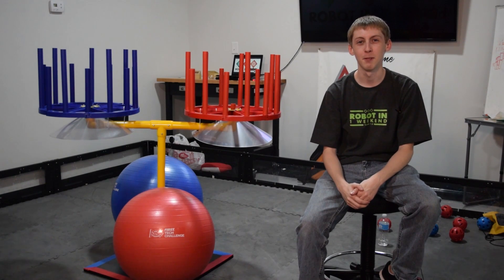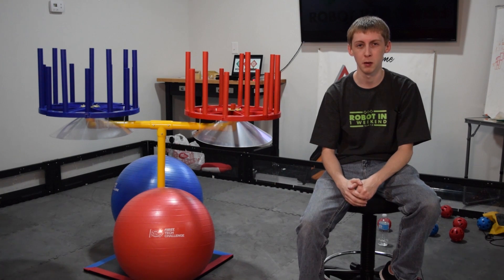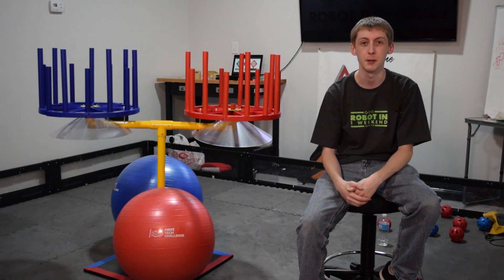2016-17 FIRST Tech Challenge - Software/Sensor Update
AJ Foster, FTA for Tesla Robotics League in Florida, gives us a rundown on some of the big changes you can expect in the latest software and sensor updates for this year's FIRST Tech Challenge. Get tutorials, updates, and more as the "Velocity Vortex" season continues